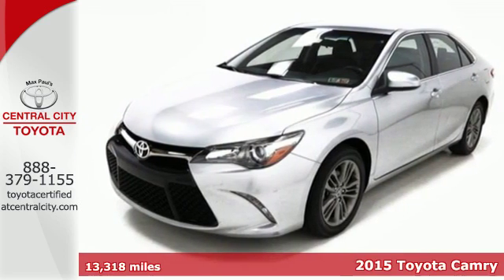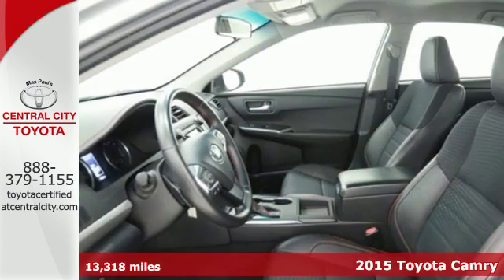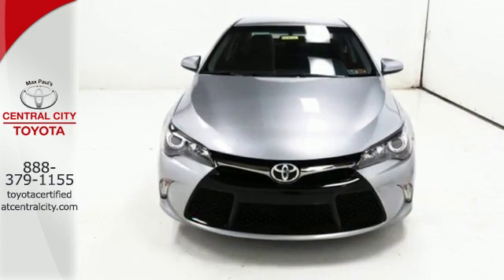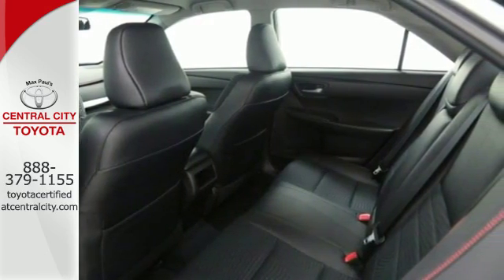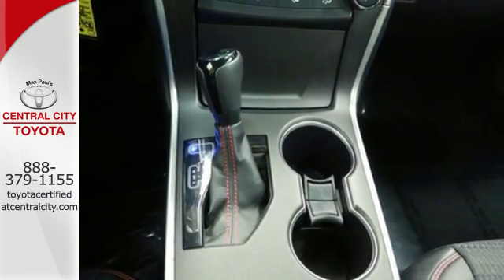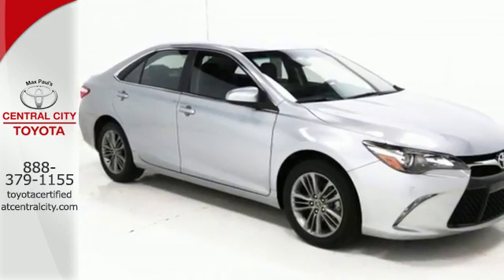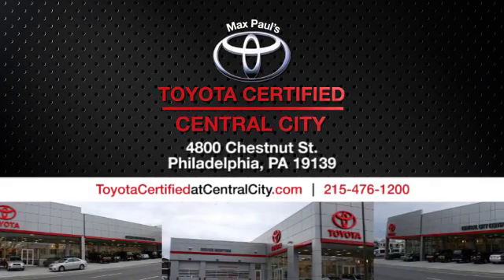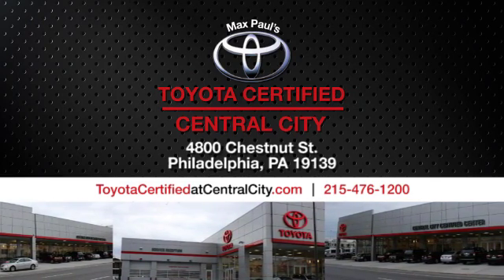2015 Toyota Camry Philadelphia, PA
Year: 2015
Make: Toyota
Model: Camry
Trim: SE
Engine: 4 Cyl - 2.5 L
Transmission: Automatic
Color: Celestial Silver Metallic
Interior: Black
Mileage: 13318
Stock #: R21511
VIN: 4T1BF1FK2FU052491
1 Entune Audio touch display, back-up camera, Bluetooth, auxiliary/usb input, am/fm/cd player, steering wheel audio controls, Softex trimmed seats, alloy wheels.Save big over buying new! Our 2015 Camry SE is in like-new condition, and looks stunning in Celestial Silver Metallic with a pristine black interior. This beauty is loaded with all of the tech features that you've come to expect like Entune Audio, Bluetooth, and a back-up camera. Start your summer off right with a new car!

Address:
4800 Chestnut St.